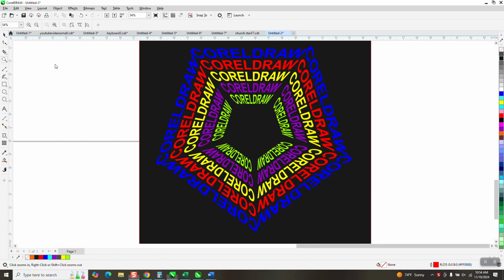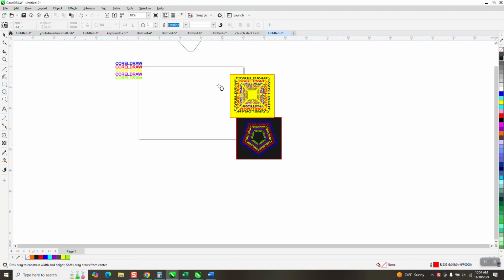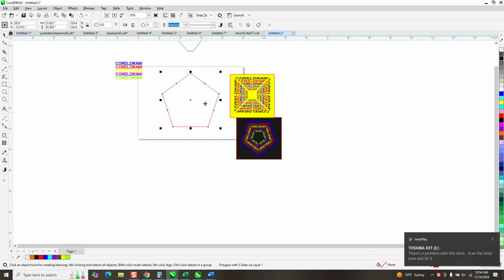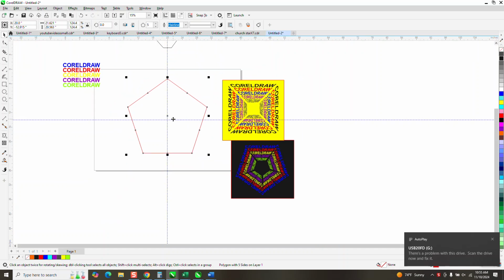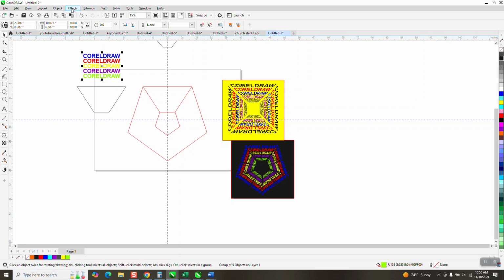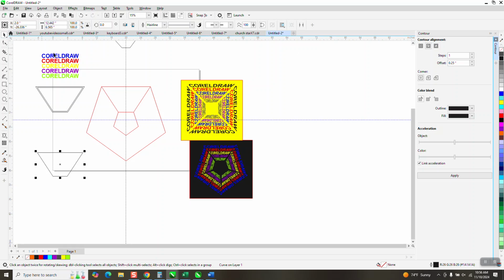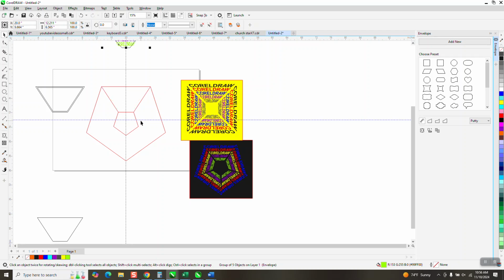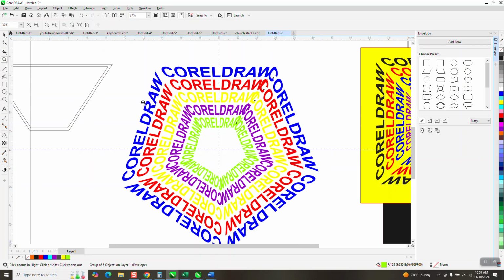Corel Draw Tips & Tricks ROTATE Text in a square shape Part 2